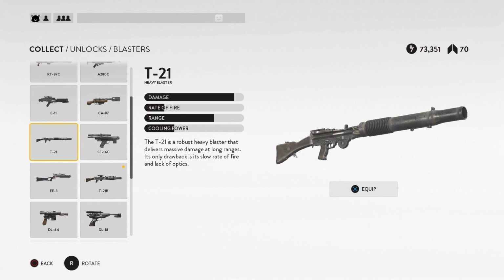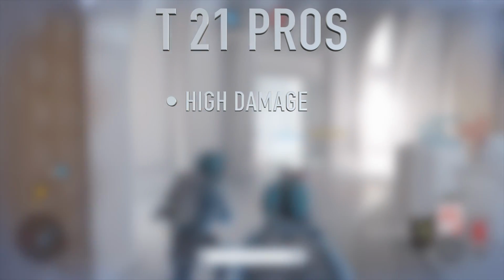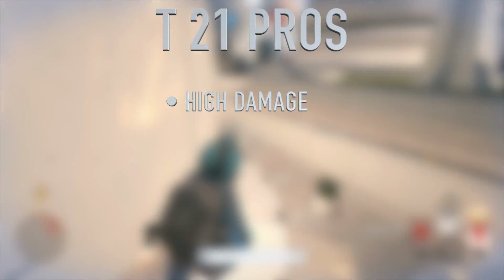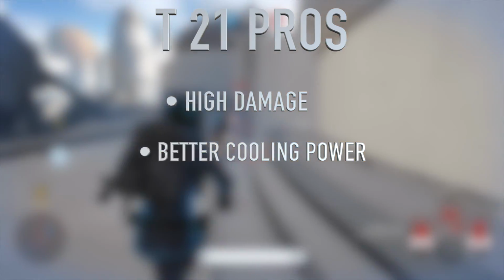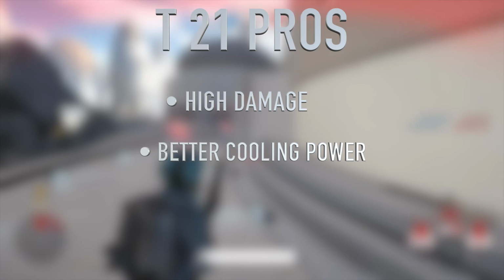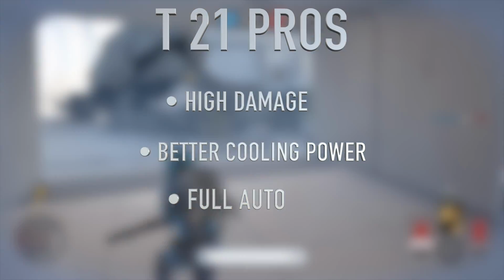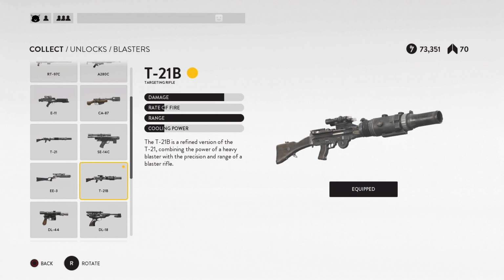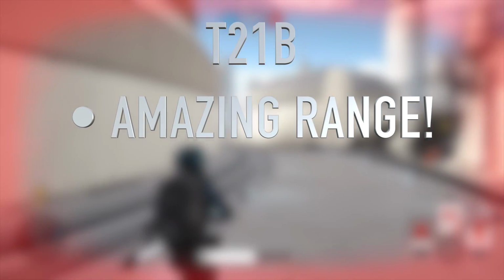Battlefront: T-21 VS. T-21B!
A very powerful heavy plaster verses a sharp shooting precision targeting rifle. The T21 and T21b are very capable in star wars battlefront and they are blasters that are very similar. I will compare and contrast the two to help dictate which one is better!